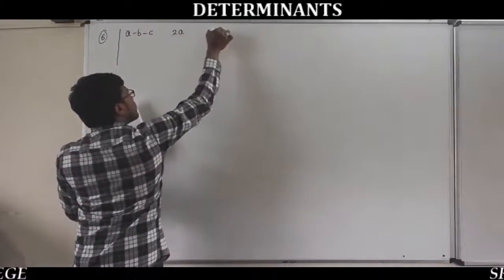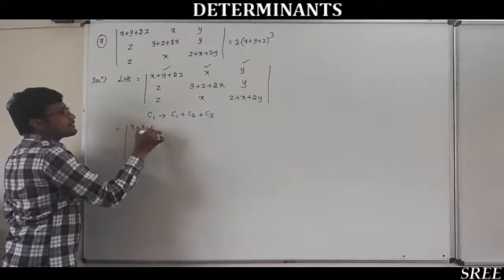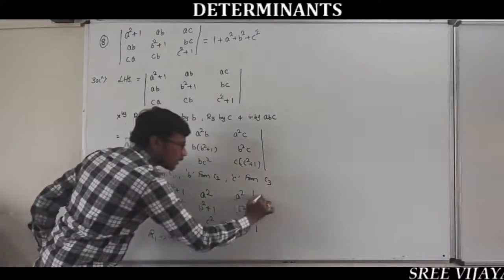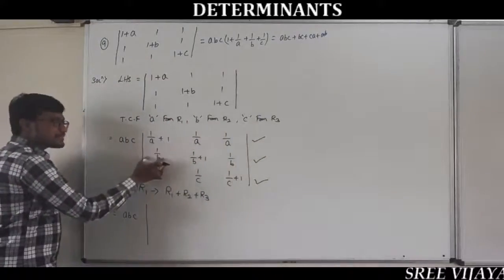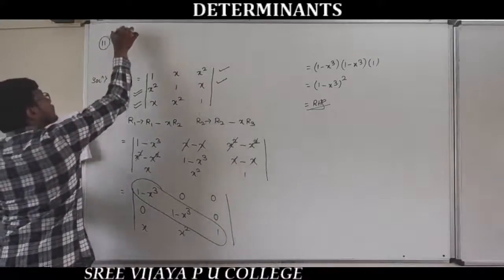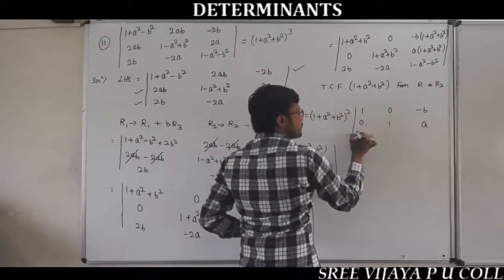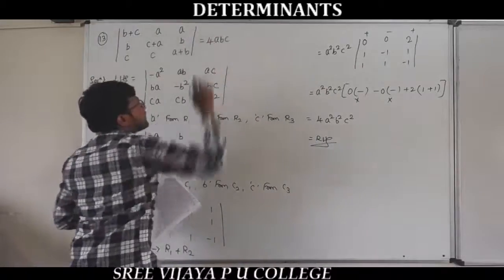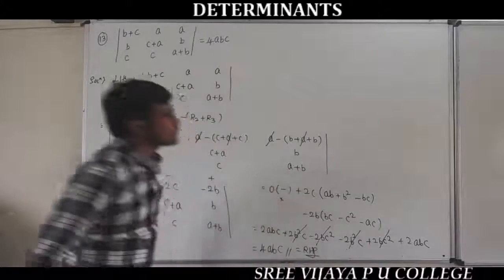Mathematics determinants class-14